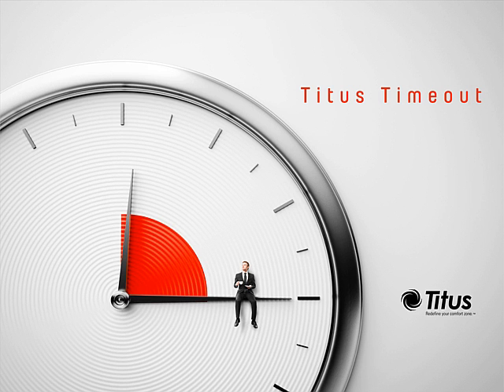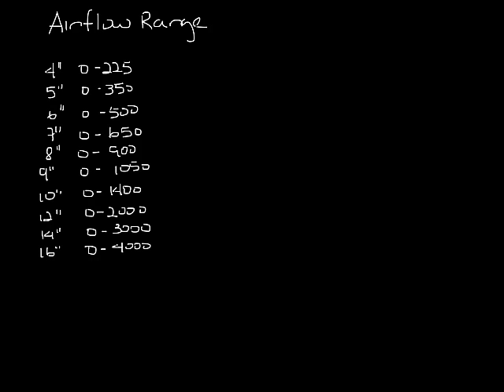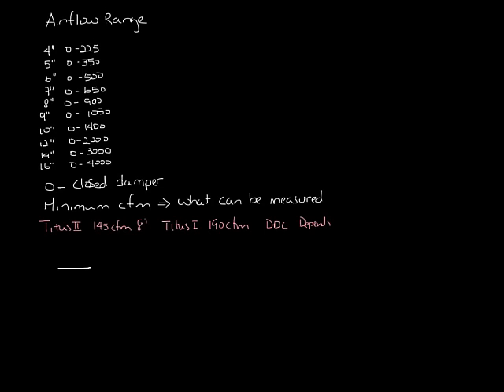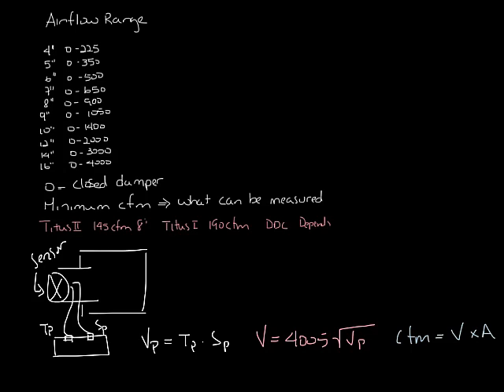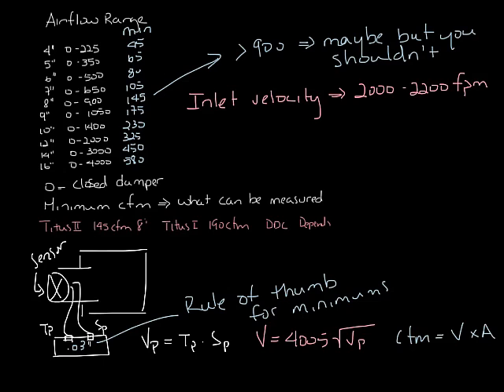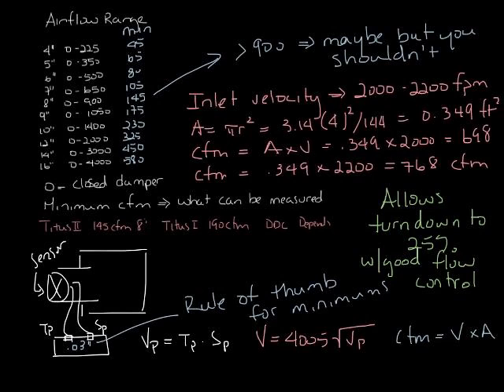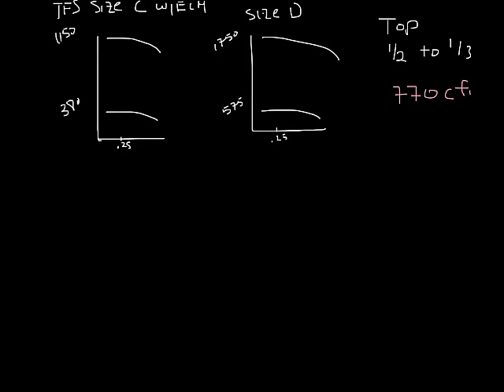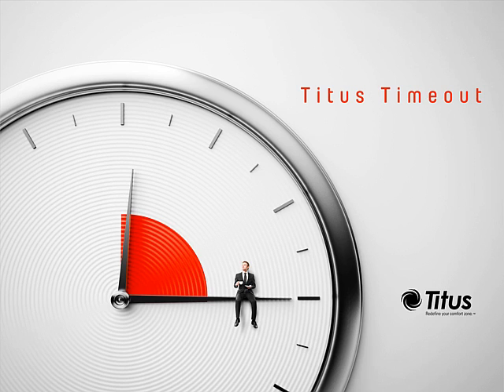Podcast Sizing VAV Boxes